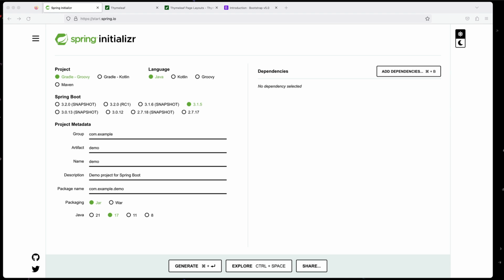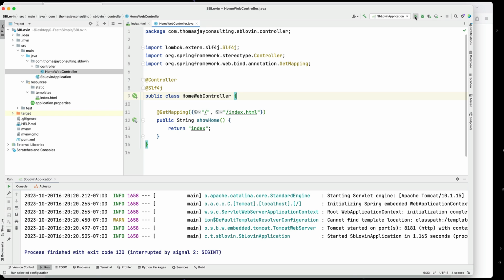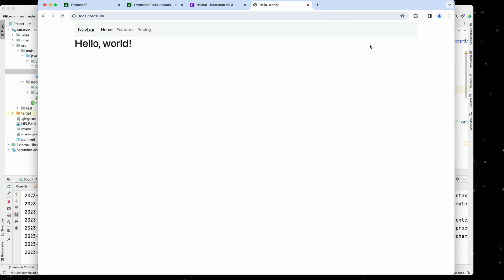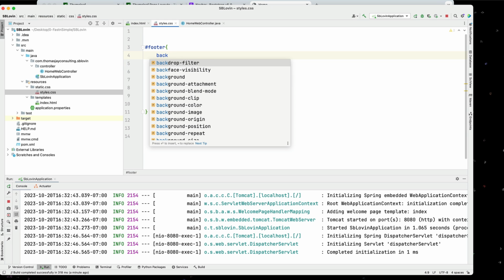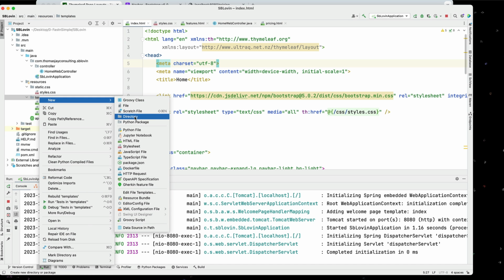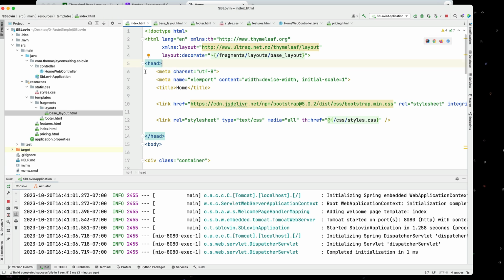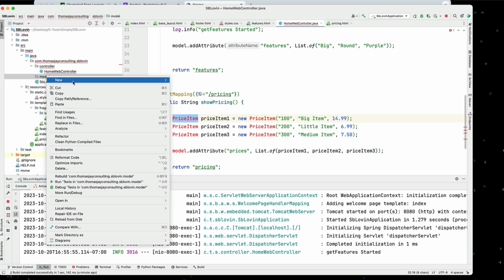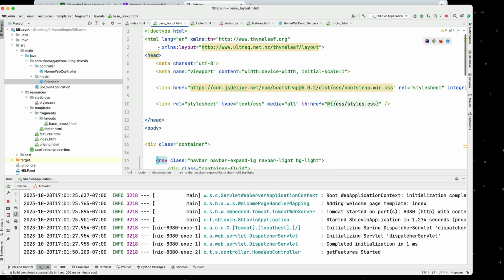Integrate Bootstrap 5 with Spring Boot & Thymeleaf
Embark on a journey to seamlessly integrate Bootstrap 5 with Spring Boot & Thymeleaf in your Java projects! In this comprehensive tutorial, I dive deep into the world of Spring Boot, crafting a practical application with Thymeleaf layouts and the stylish touches of Bootstrap 5. Whether you're just starting out or looking to refine your skills, this guide is tailored to foster your growth in software development.

Discover how to kickstart your project with Spring Initializer, configure your Maven build, and set up your first Thymeleaf template. I'll walk you through creating controllers and adding key components, like a responsive navigation bar and a structured footer, to enhance your web application's user interface.

Leveraging the power of Spring Web, Lombok, and essential Bootstrap components, you'll learn how to create a visually appealing and functional application. From setting up your server port to including Bootstrap JavaScript for interactive elements, every step is covered.

For those interested in taking their skills to the next level, I also delve into Timeleaf's powerful layout dialect, illustrating how to avoid repetitive code with fragments and layouts. You'll see how to pass data into templates and take advantage of Thymeleaf's iteration capabilities for dynamic content.

Find more resources on my GitHub and enhance your learning with my Udemy classes. Engage with this video, share your thoughts, and let's build a community of passionate developers striving for excellence in the software development field.

CHAPTERS:
0:00 - Spring Boot Intro
0:18 - Spring Project Setup
2:36 - Spring Controller & Thymeleaf
5:00 - Thymeleaf Bootstrap Integration
6:50 - Bootstrap Navbar Implementation
10:18 - Thymeleaf Footer Addition
14:05 - Multiple Thymeleaf Templates
16:33 - Thymeleaf Layout Dialect
17:49 - Thymeleaf Layouts Introduction
20:39 - Thymeleaf Content Management
26:37 - Thymeleaf & Model Attributes
30:10 - Thymeleaf Select Elements
31:50 - Conclusion

Don't miss out on this chance to transform your app's performance. Enhance your app's speed, efficiency, and user satisfaction with the winning combination of Big Query and Spring Boot!